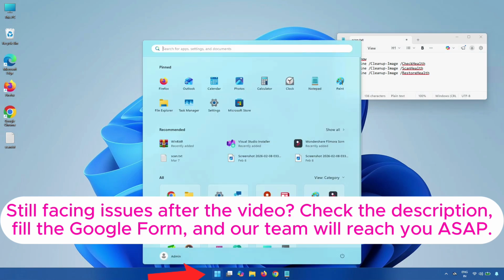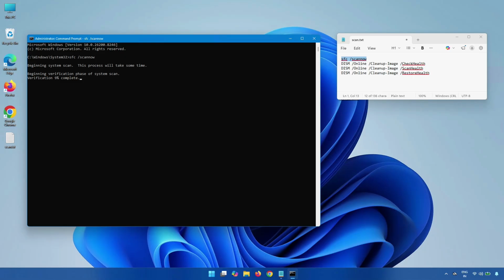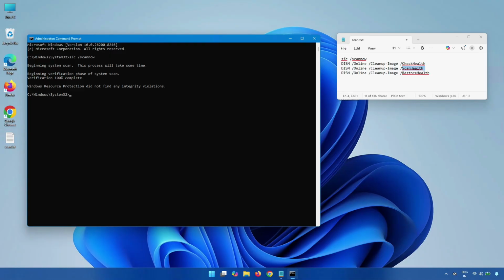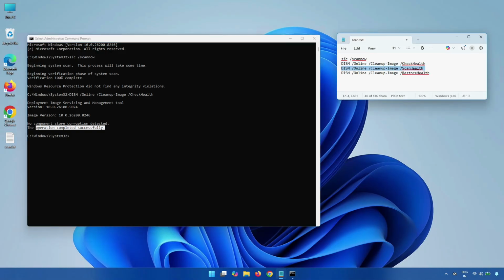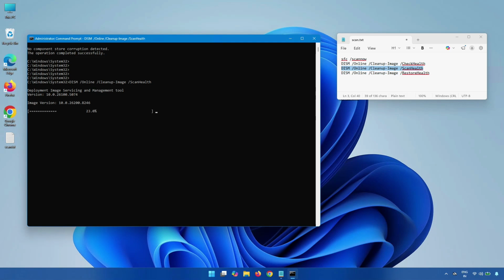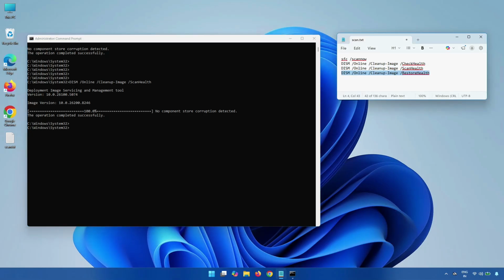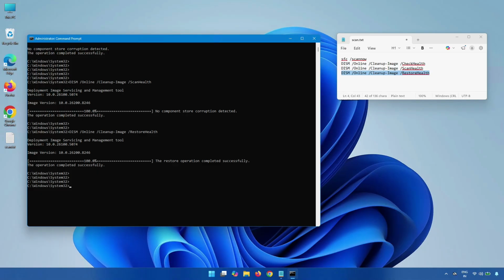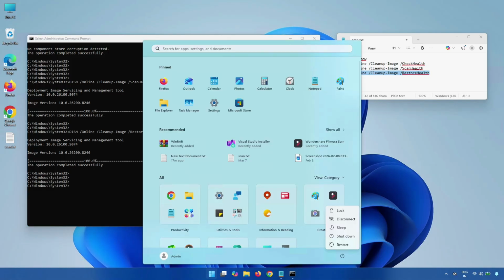Intel Graphics Driver Crashing on Windows 11? Fix It Now!